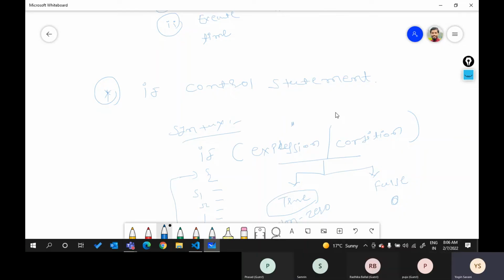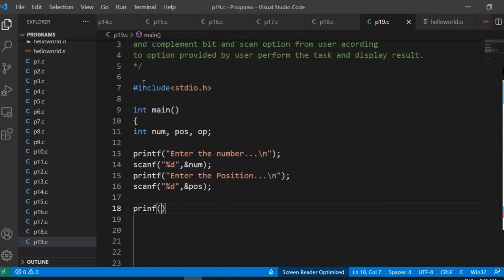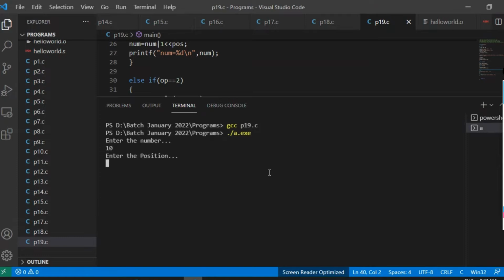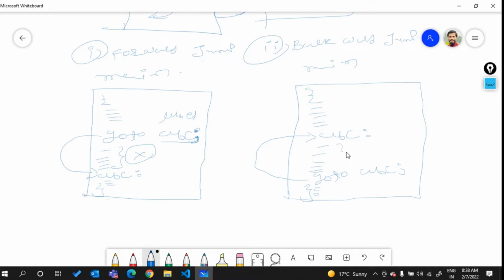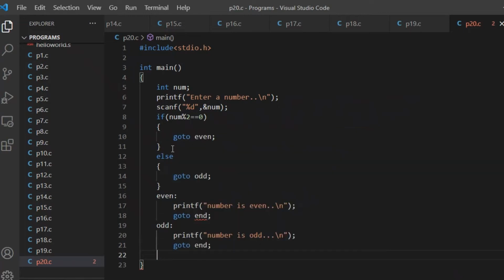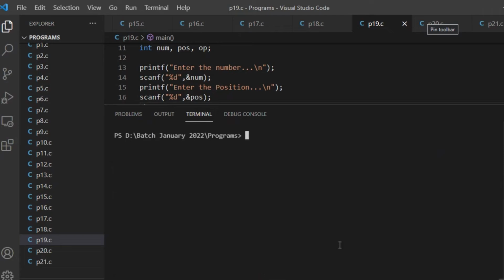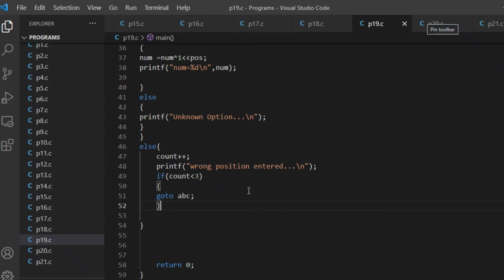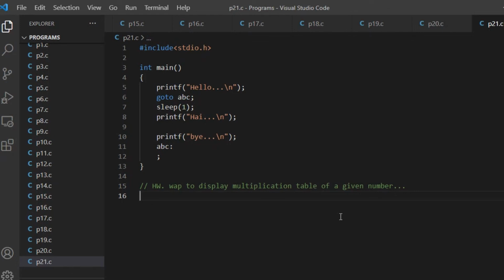Day12 - Goto Statement in C | Practice Examples | Zero to Hero in C language Live Course (FREE)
Day 12: Zero to Hero in C language
Agenda:
00:00 Revision of Last Class
02:15 Practice Examples
08:46 Goto control Statements
14:43 Example of Forward jump in Goto
17:49 Example of Backward jump in Goto